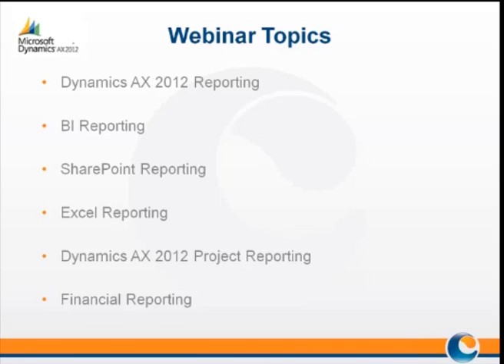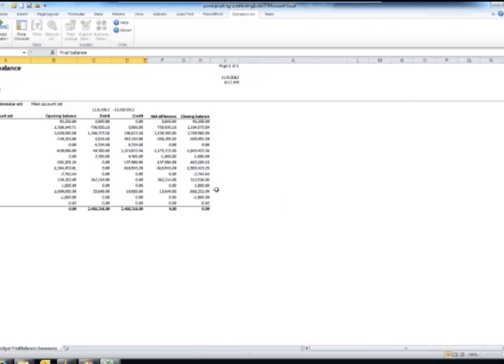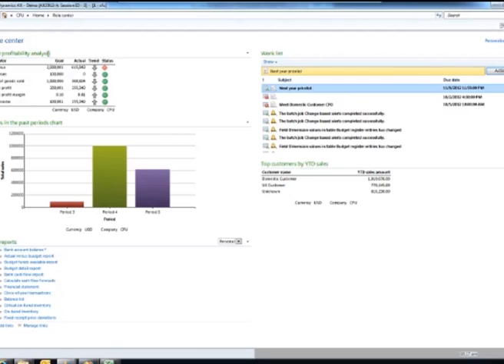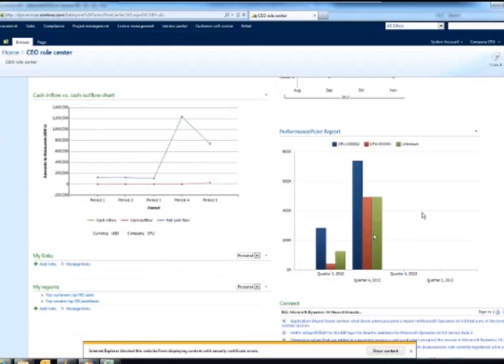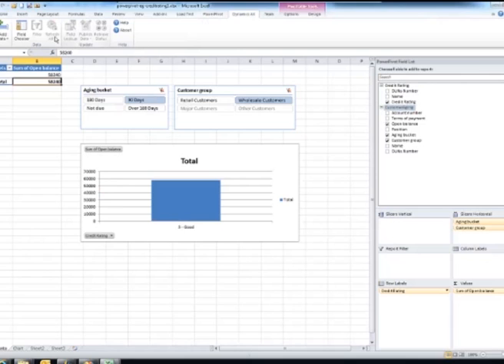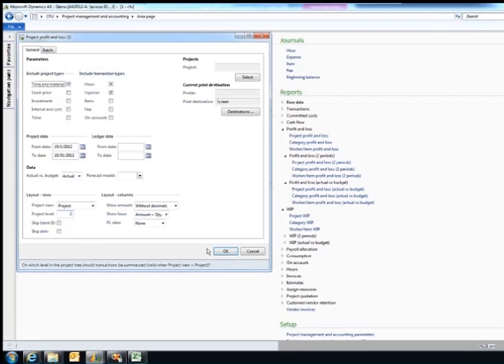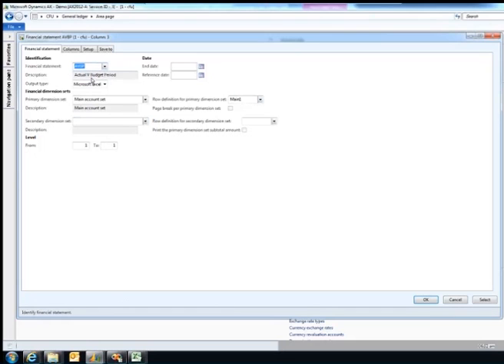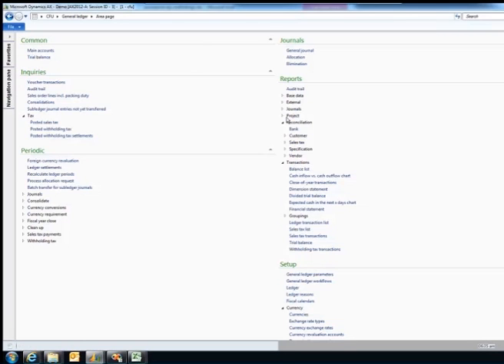Reporting and Business Intelligence in Dynamics AX - Webinar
Microsoft Dynamics AX 2012 Webinar Series - 'Reporting and Business Intelligence in AX 2012'.